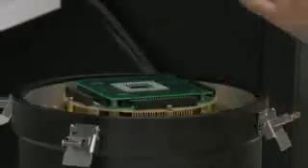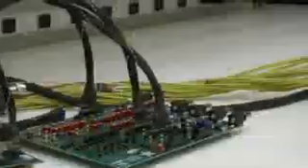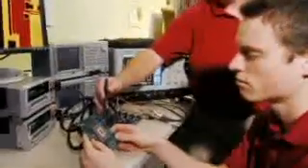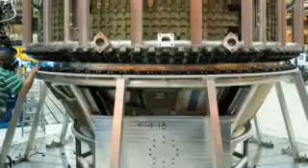Developing Silicon-Germanium Devices for Space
A five-year project led by the Georgia Institute of Technology has developed a novel approach to space electronics that could change how space vehicles and instruments are designed. The new capabilities are based on silicon-germanium (SiGe) technology, which can produce electronics that are highly resistant to both wide temperature variations and space radiation.

Credit: Credit: Georgia Tech/Inertia Films with NASA video/still images